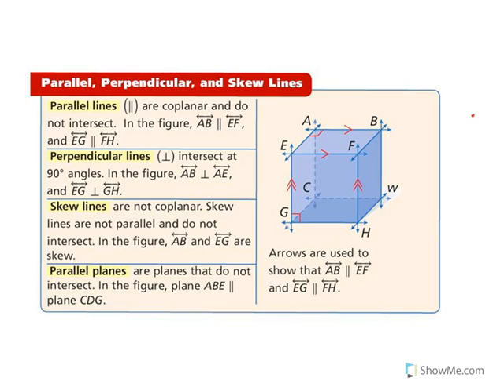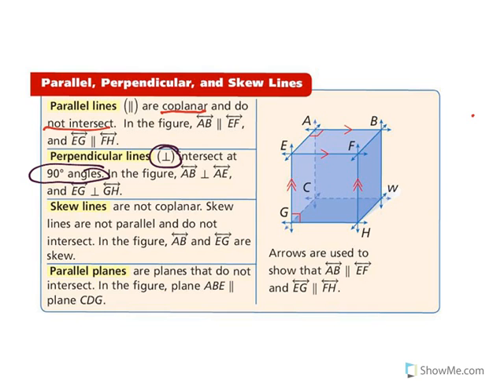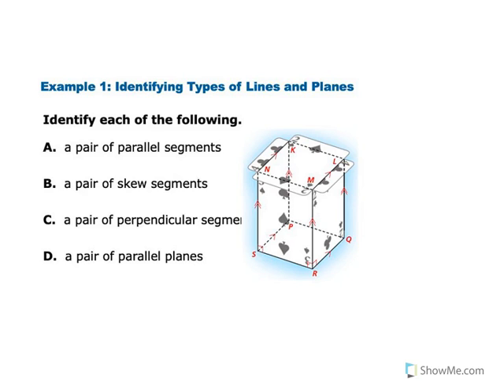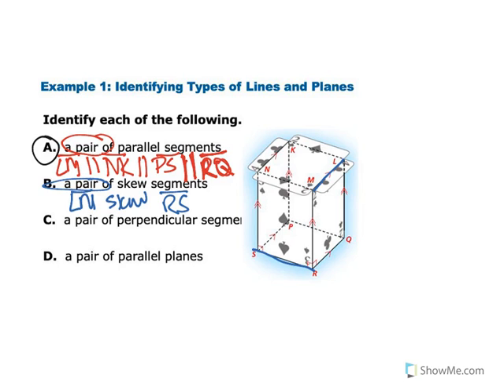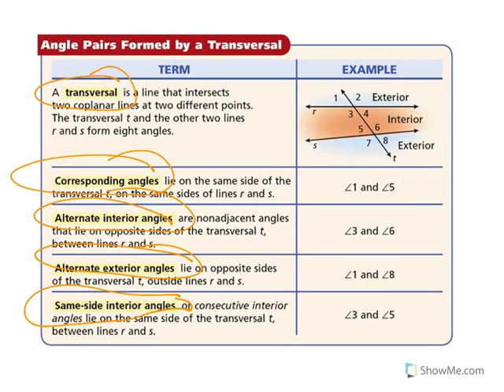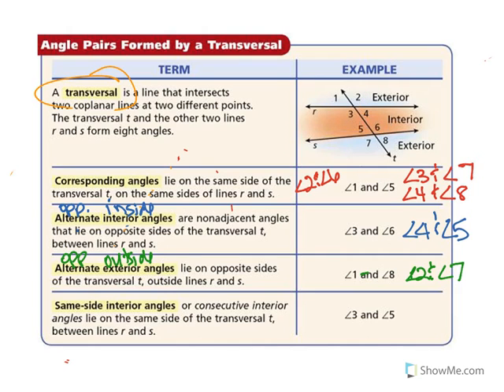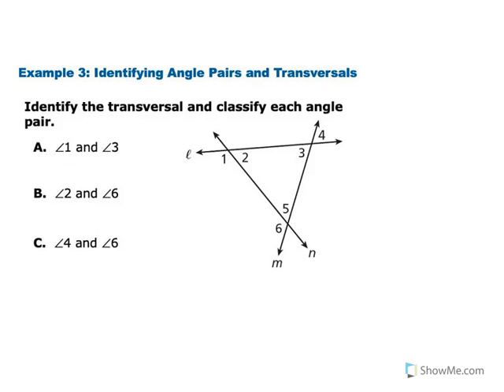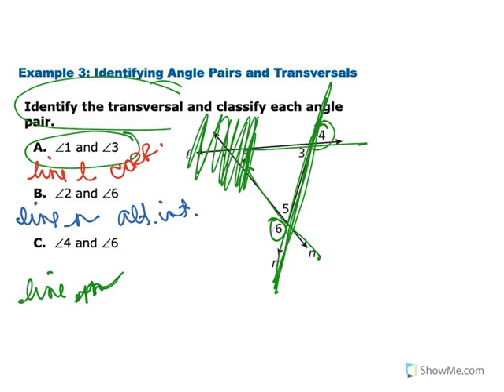3 15 2021 transversals 1